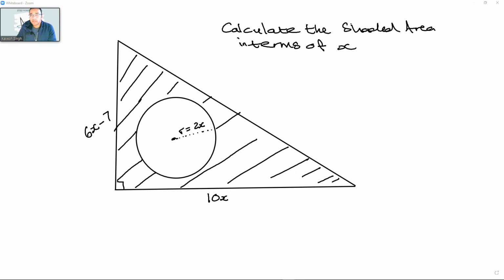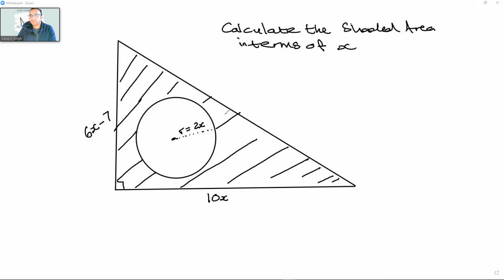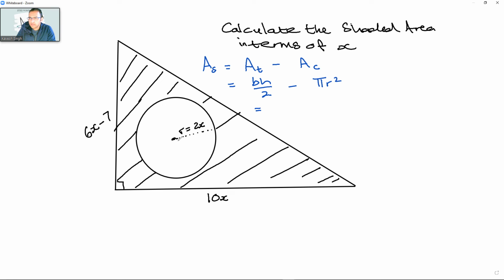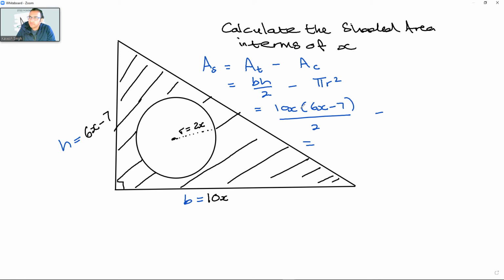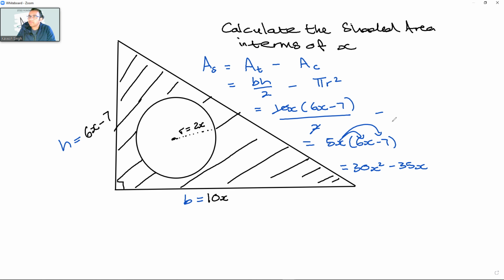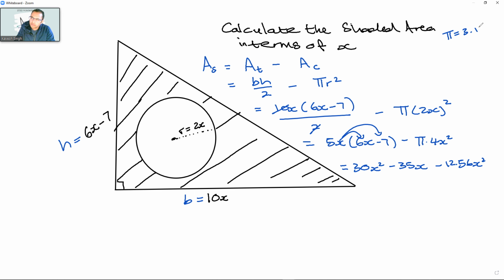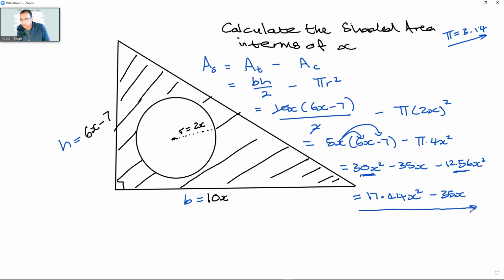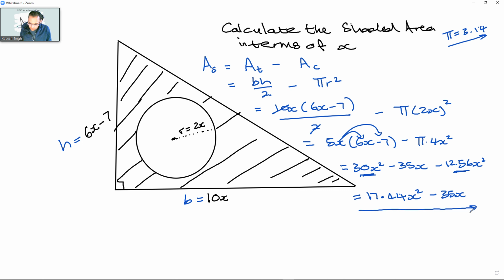Algebra: Area of Shaded region composite Shapes